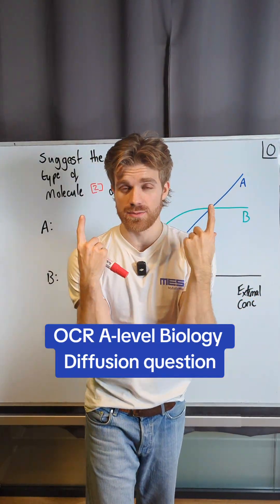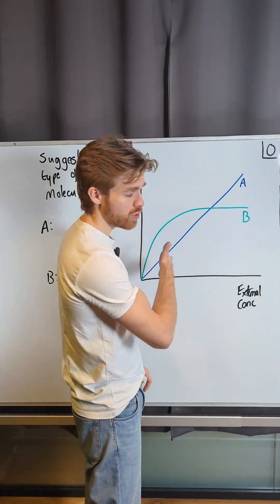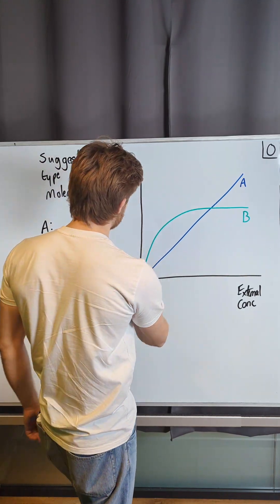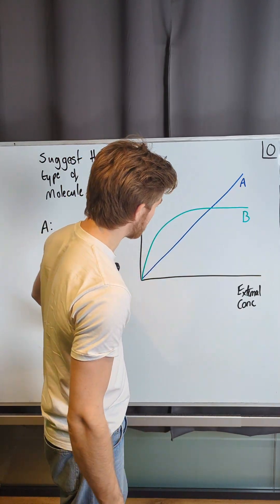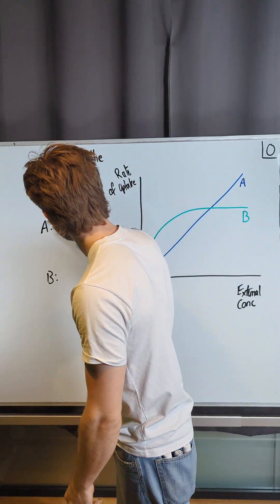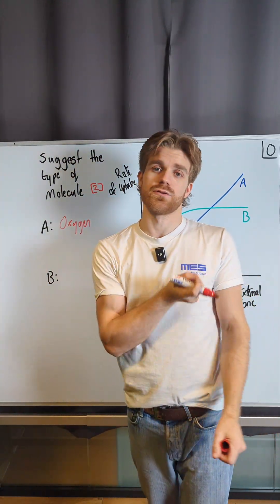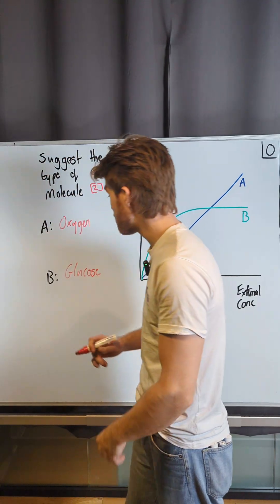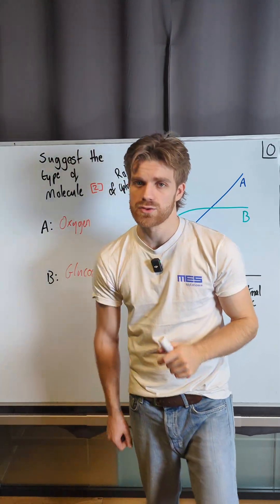OCR A-level Biology - Diffusion question